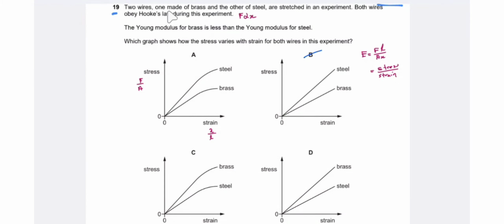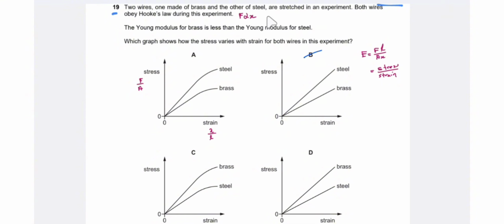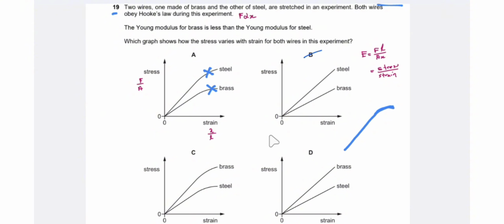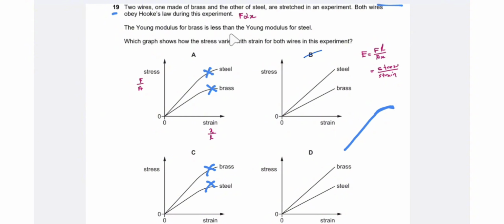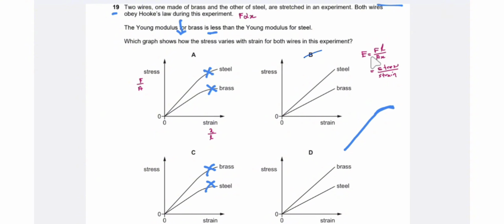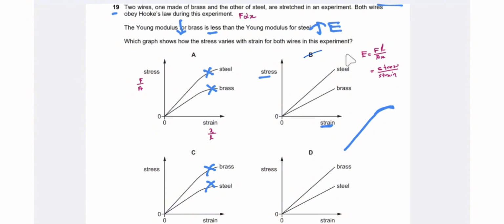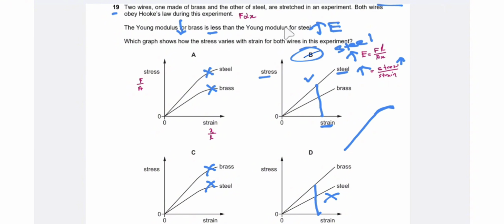9702 Physics Hooke's law&Young Modulus Paper 1